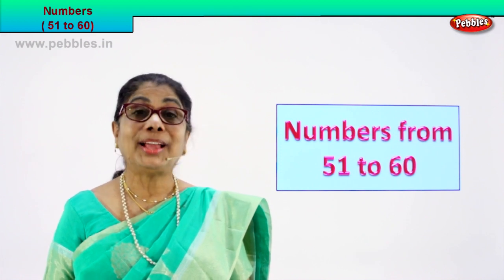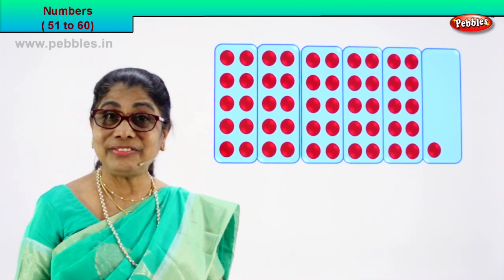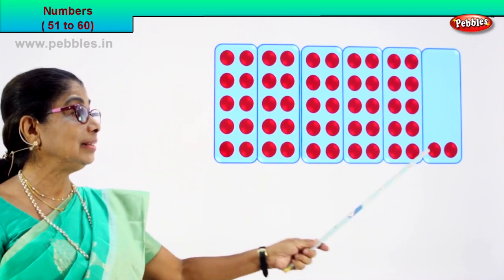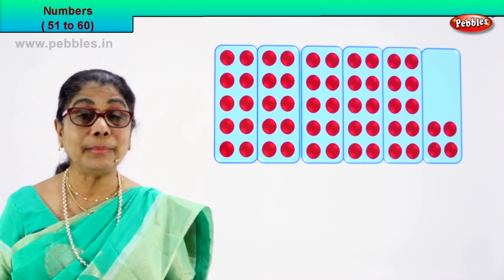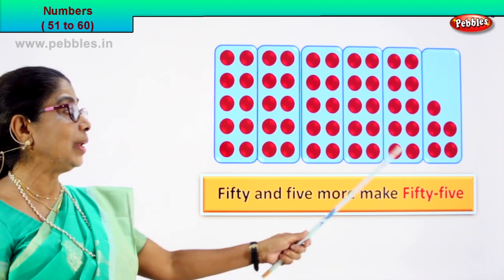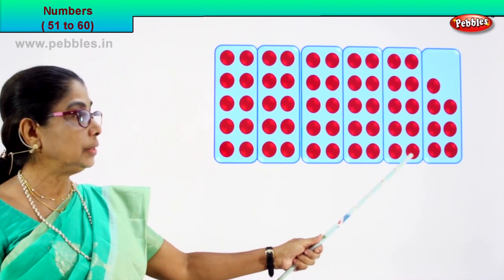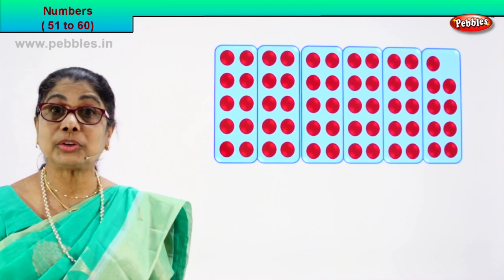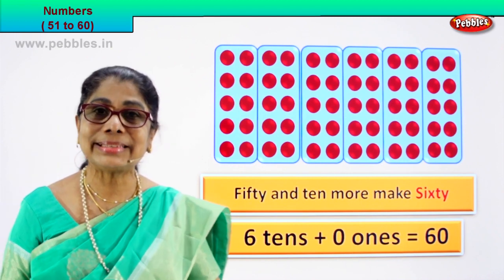2nd Std Maths | Numbers from 51 to 60 | Mathematics Class -2 | Maths Part-37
2nd Std Maths | Numbers from 51 to 60 | Mathematics Class -2 | Maths Part-37